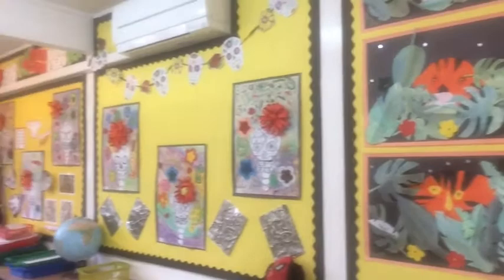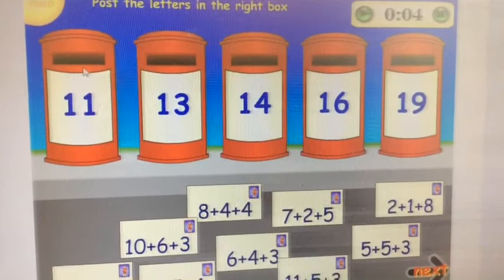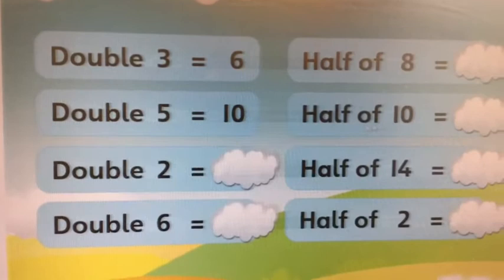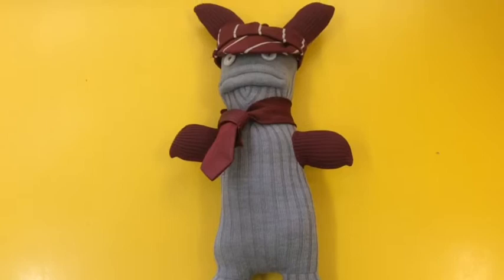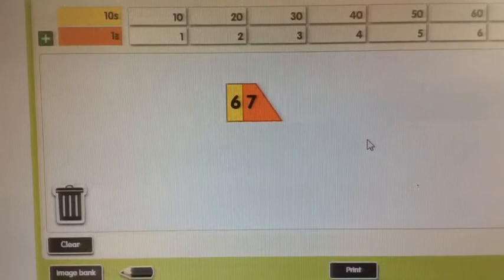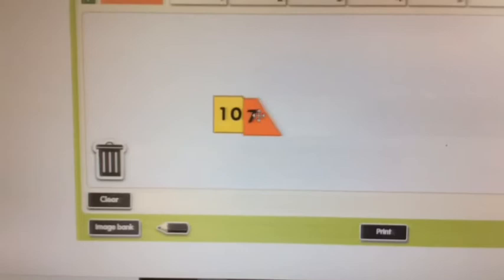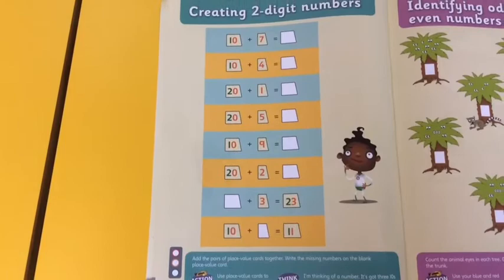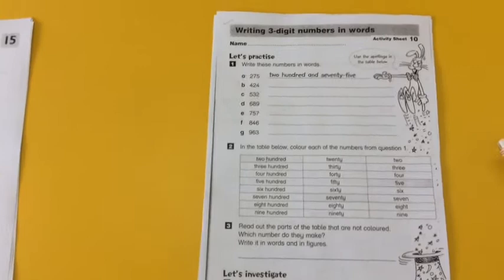Y1 week 7 lesson 1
Become a postman and play a game to test your skills at adding three small numbers together!
Use place value to solve addition sums.